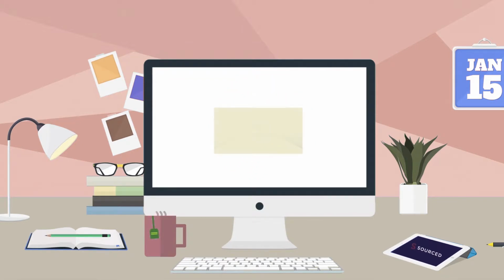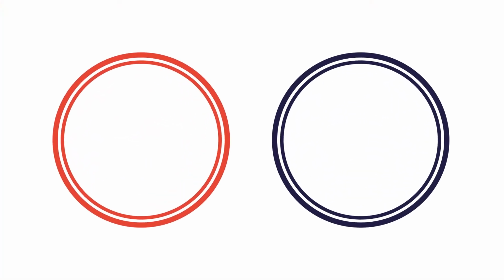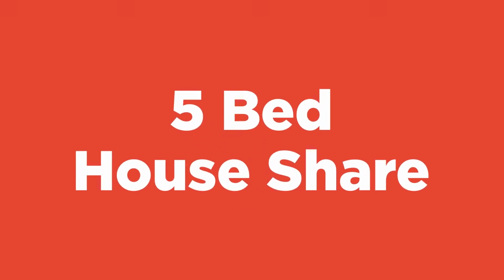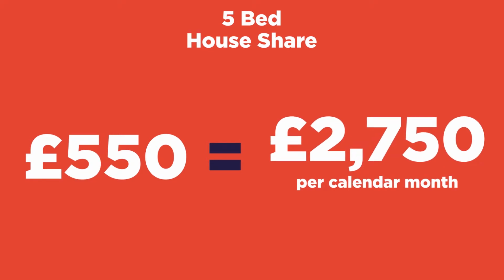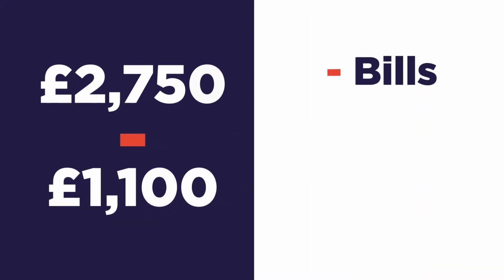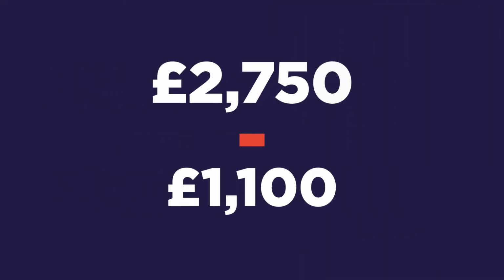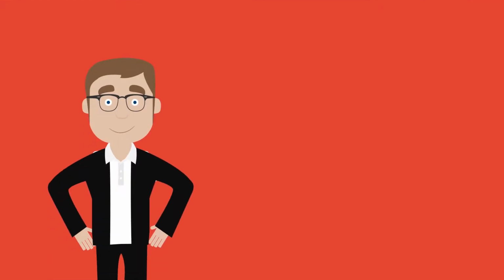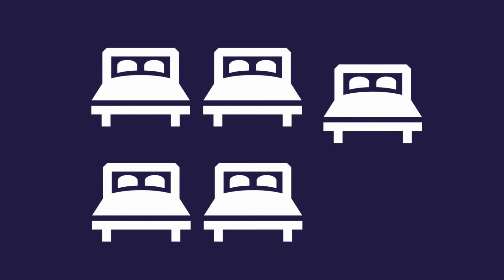Sourcing Rent 2 Rent Opportunities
Learn more about the rent to rent property Strategy.

Get smoking hot leads, property email alerts and bigger profits.